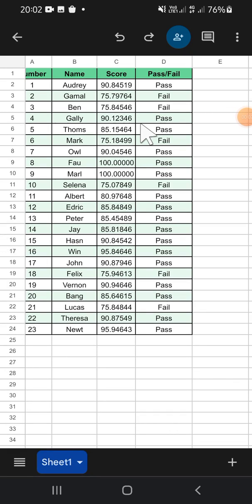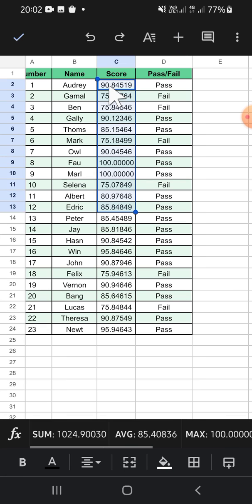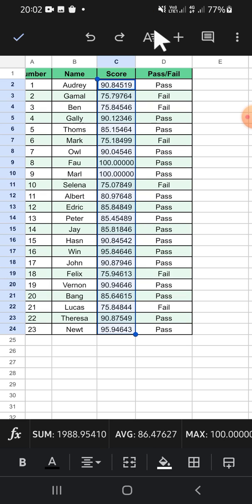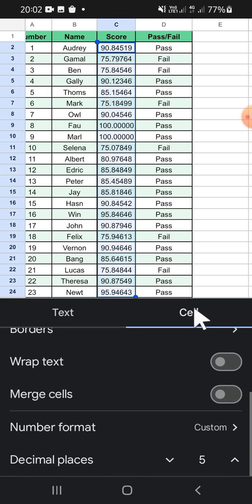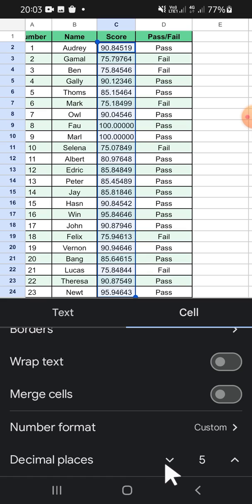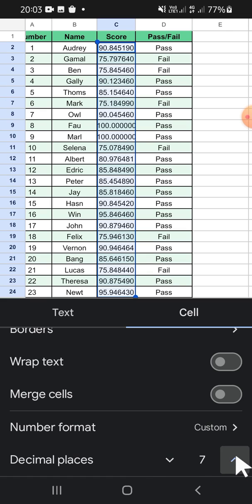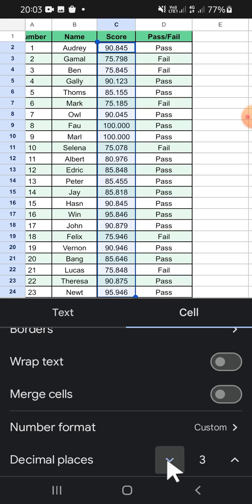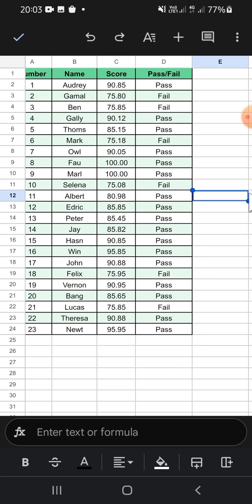~ Google Sheets Mobile Tutorial: Quick & Easy Decimal Places Adjustment!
Welcome back, awesome viewers! 🚀 In this Google Sheets Mobile tutorial, we'll dive into the nitty-gritty of adjusting decimal places effortlessly. If you've ever wondered how to fine-tune your numbers on the go, you're in the right place!

Have you found yourself in a situation where you need to change decimal places in Google Sheets on your mobile device? Fear not! Our step-by-step guide will make this process a breeze. Whether it's increasing or decreasing decimal places, we've got you covered.

Mastering Decimal Places on the Go 📱
Learn the art of precision with Google Sheets on your mobile phone. Follow along as we guide you through selecting the column, accessing the decimal places options, and effortlessly making the adjustments you need.

✨ Quick & Easy Decimal Places Adjustment!
Our tutorial ensures that you can tailor your decimal places with just a few taps. No more confusion—just a straightforward tutorial to make you a Google Sheets Mobile maestro!

Remember, the power is in your hands! Customize decimal places to suit your needs and watch your Sheets skills skyrocket. 🚀

📚 Additional Keywords: Mobile Spreadsheet Tips, Google Sheets Tutorial, Decimal Places Hack